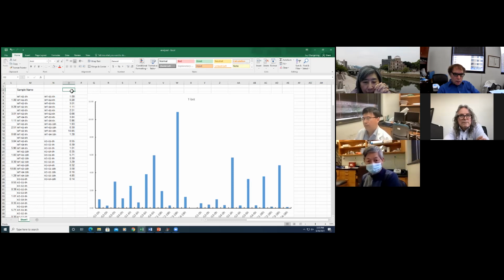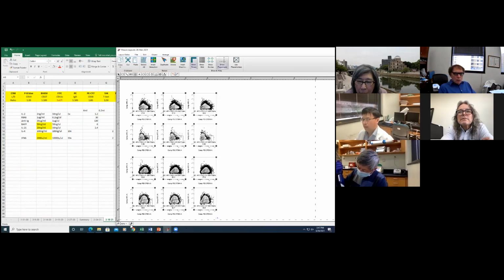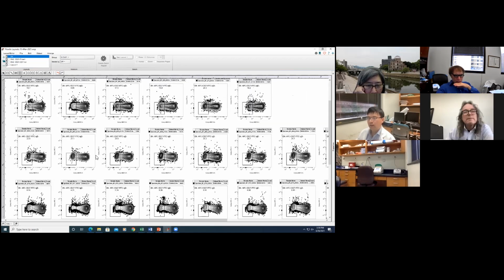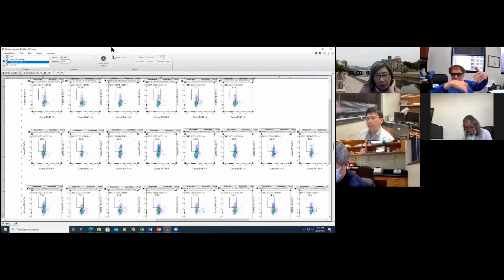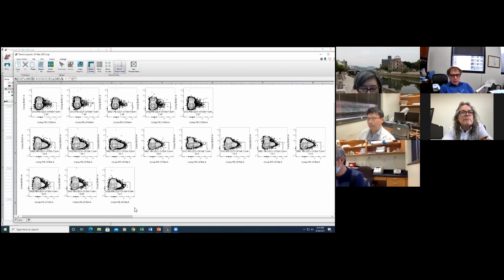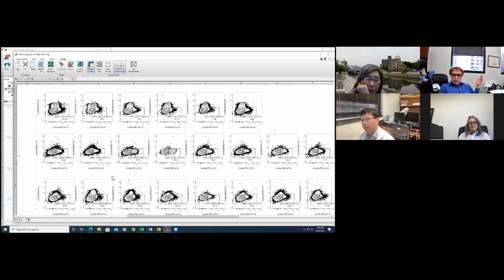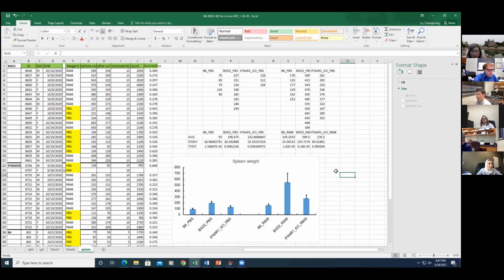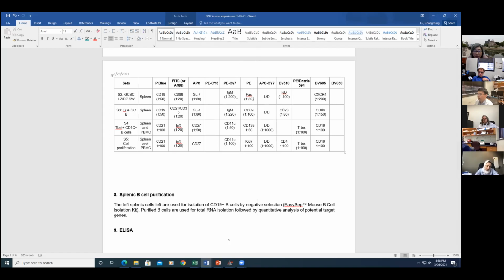Changming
DN2 in BXD2